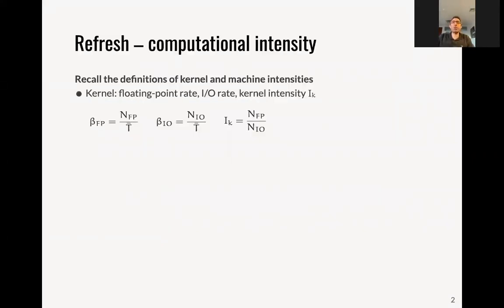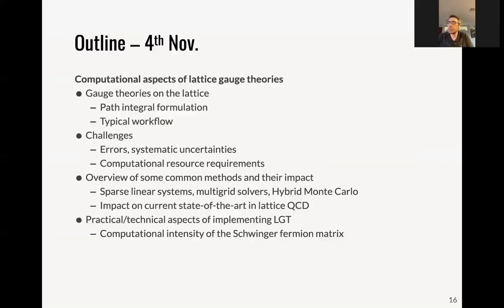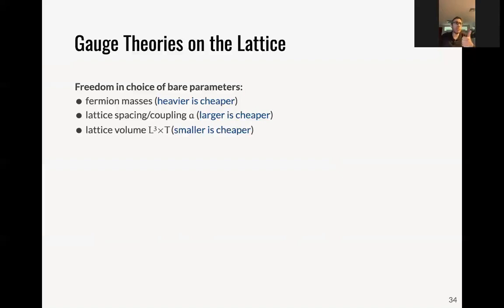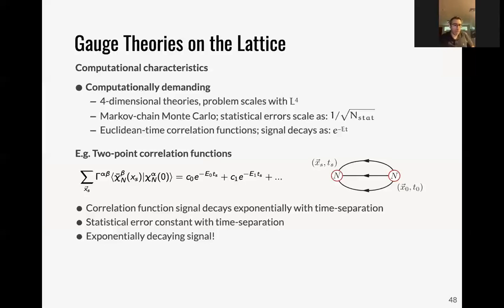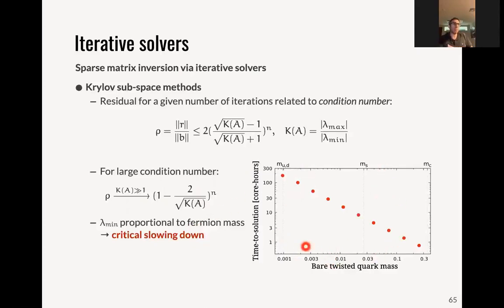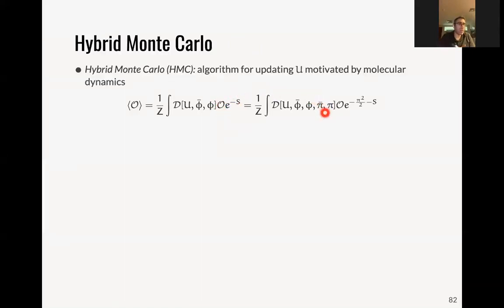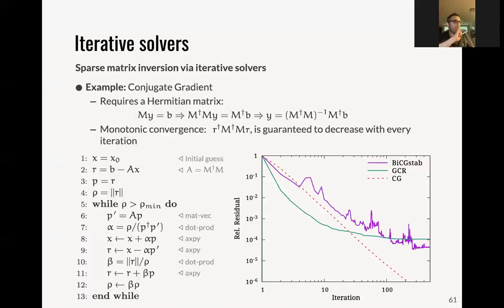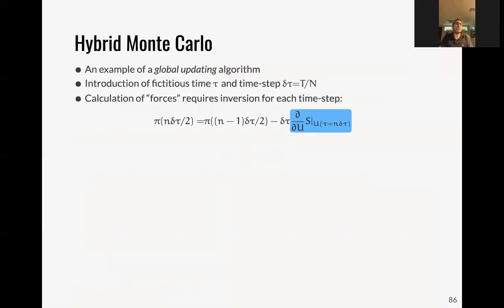Lectures: High Performance Computing and Lattice Gauge Theories by Giannis Koutsou (2/5)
Five lectures on "High Performance Computing and Aspects of
Computing in Lattice Gauge Theories" given by Giannis Koutsou at "EuroPLEx Online School 2020"

Main topics:
Computational aspects of lattice gauge theories
* Gauge theories on the lattice
– Path integral formulation
– Typical work ow
* Challenges
– Errors, systematic uncertainties
– Computational resource requirements
* Overview of some common methods and their impact
– Sparse linear systems, multigrid solvers, Hybrid Monte Carlo
– Impact on current state-of-the-art in lattice QCD
* Practical/technical aspects of implementing LGT
– Computational intensity of the Schwinger fermion matrix

Prof. Giannis Koutsou (The Cyprus Institute)
Work presented in these lectures is supported by the project NextQCD
of the Cyprus Research and Innovation Foundation under contract with number EXCELLENCE/0918/0129 and the Stimulate EJD a Horizon 2020 research and innovation programme under grant agreement No 765048.